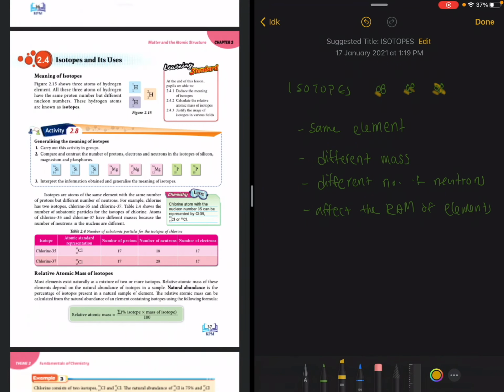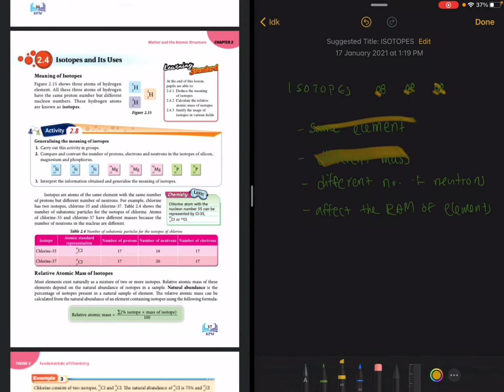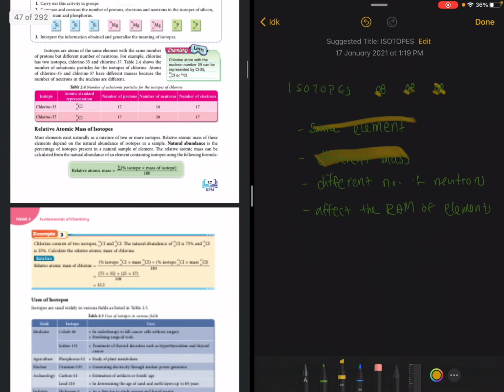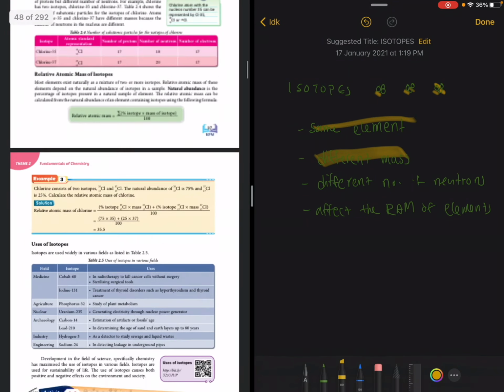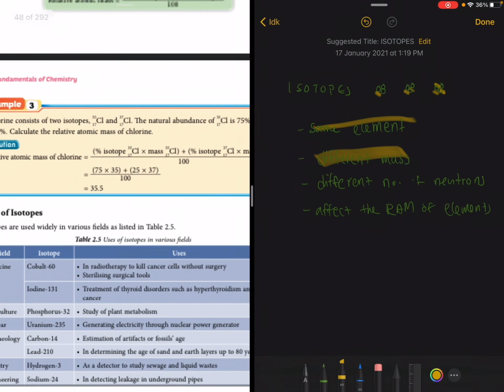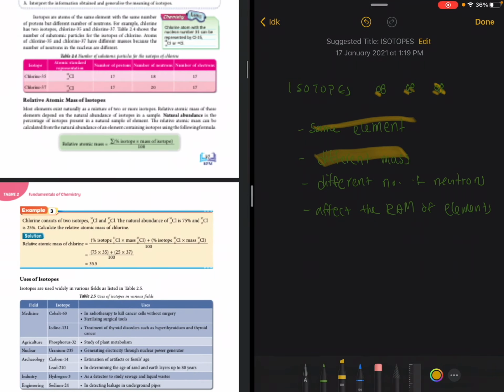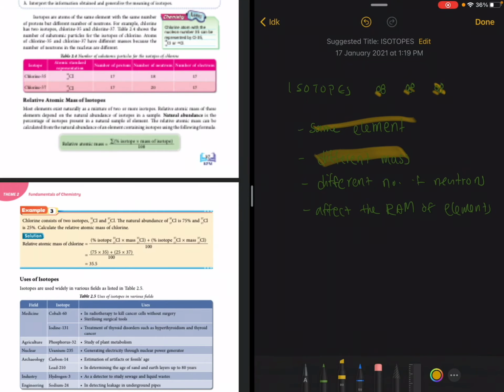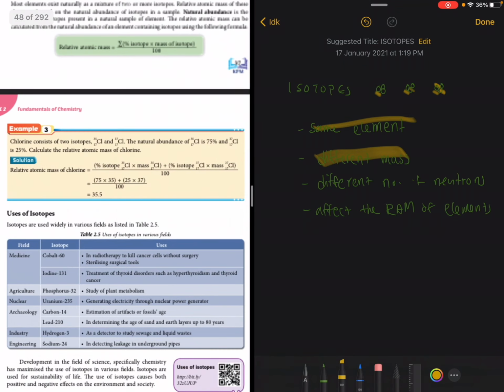isotopes under 135 seconds (SPM)